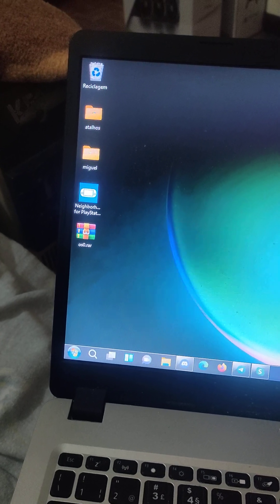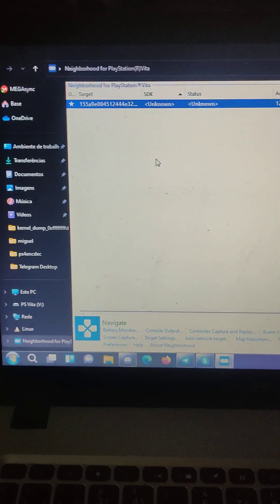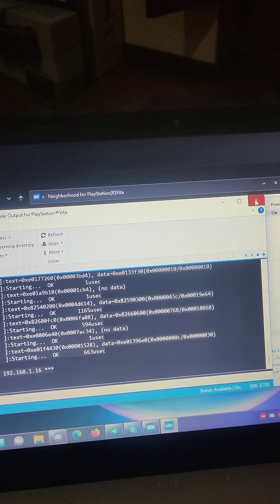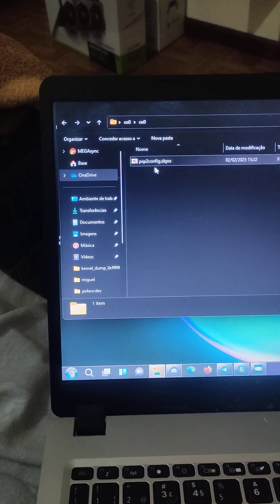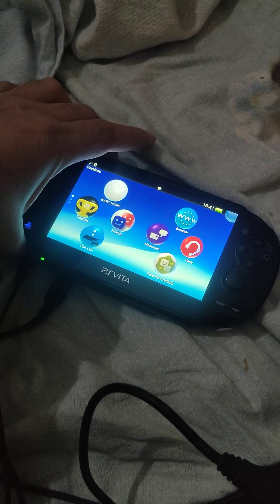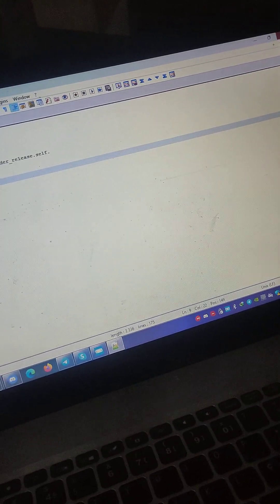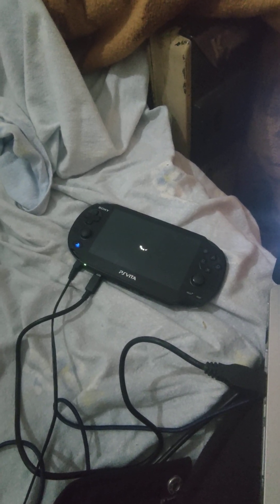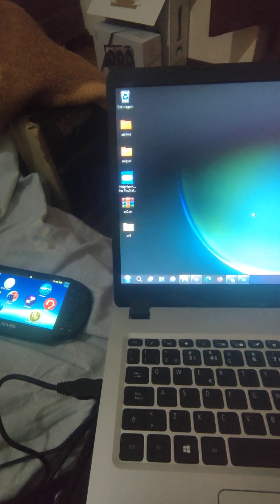Loading Files Via External Psp2Config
file needs to be a plain txt, renamed to psp2config.skprx
txt starts at first #, doesn't matter where it ends